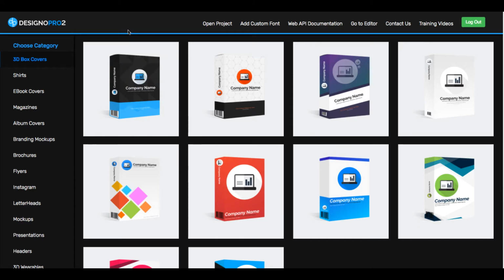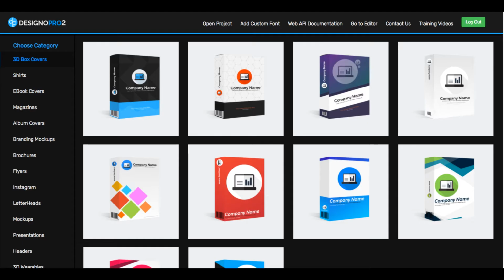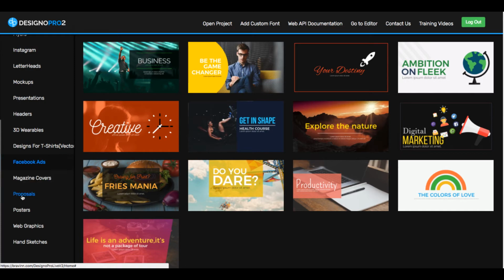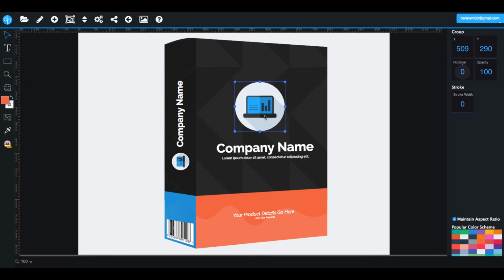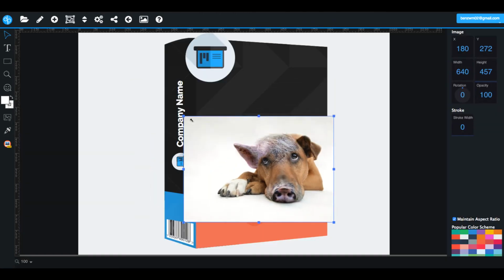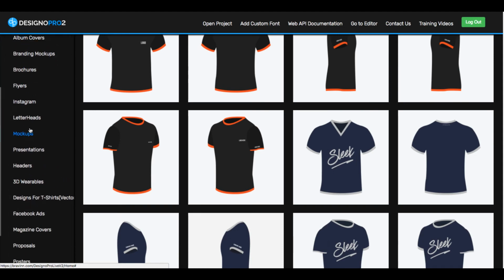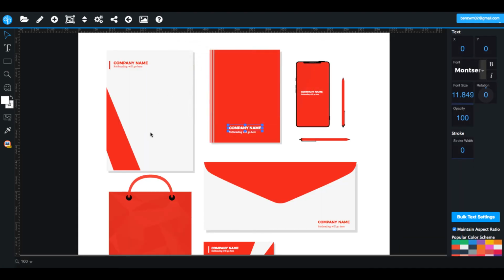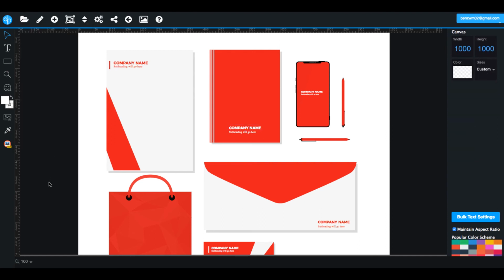Designo Pro 2 review & bonus